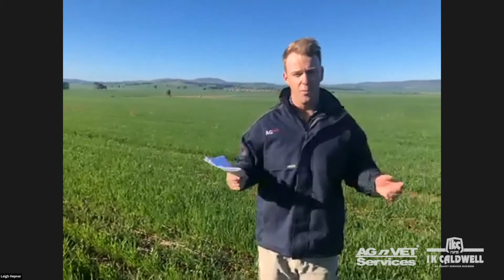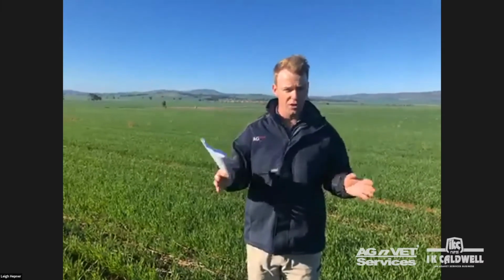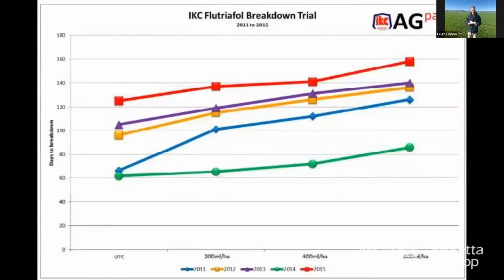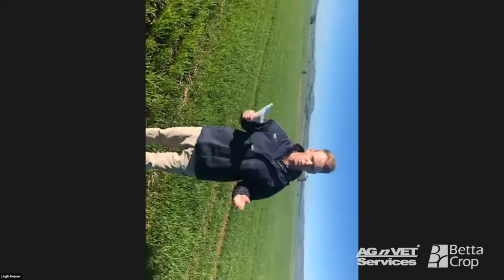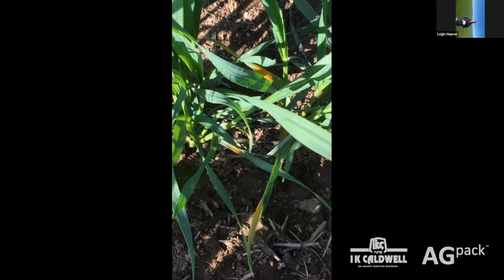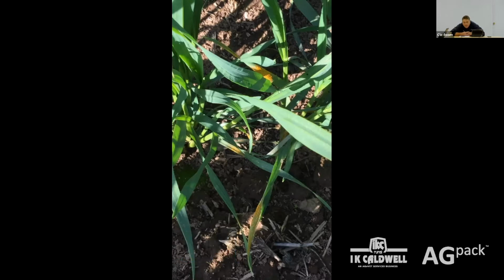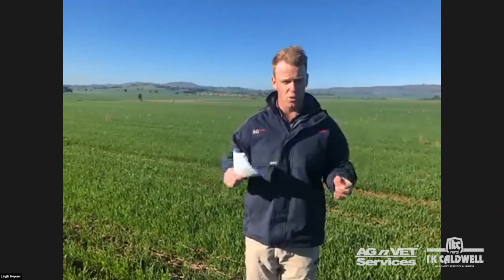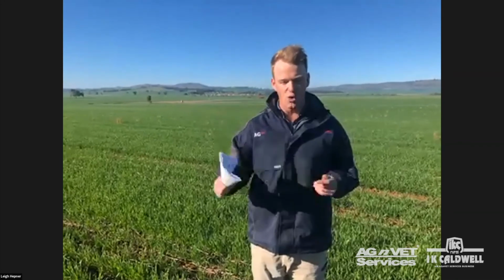6. Crop Walk | See early stripe infection in wheat at Dookie with Tom Harding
The AGnVET Services and I K Caldwell Crop walks present a guided walk around our trial sites and provide an opportunity for our team of agronomists to present their observations on current trials and share their knowledge on all the latest cropping systems and agronomic updates. AGnVET Services provide tailored agronomic advice through the BettaCrop and AGpack Service Programs to support Australian Farmers in NSW and Victoria.

Any implied condition, warranty or guarantee that would otherwise apply to our advice is excluded to the fullest extent permitted by law. Where our liability cannot be excluded, it is limited at our option to supplying the relevant services again or paying the cost of that supply.